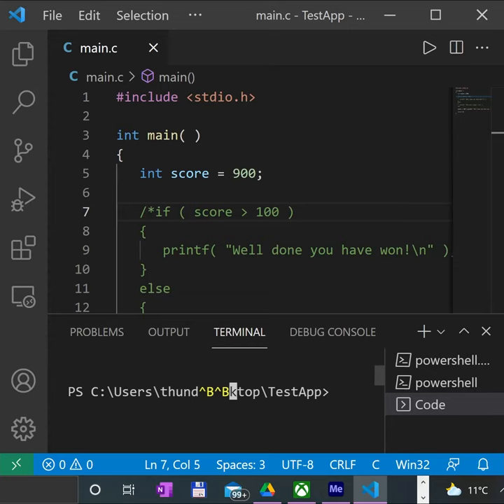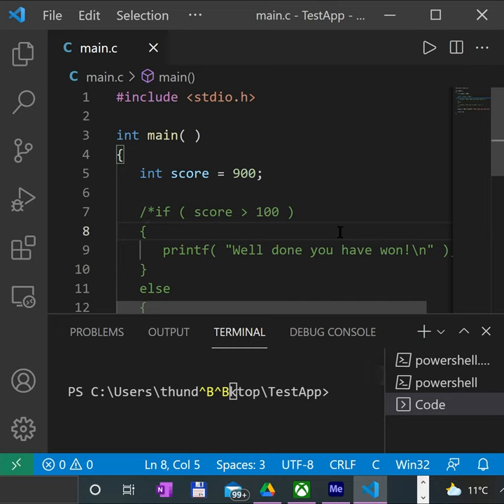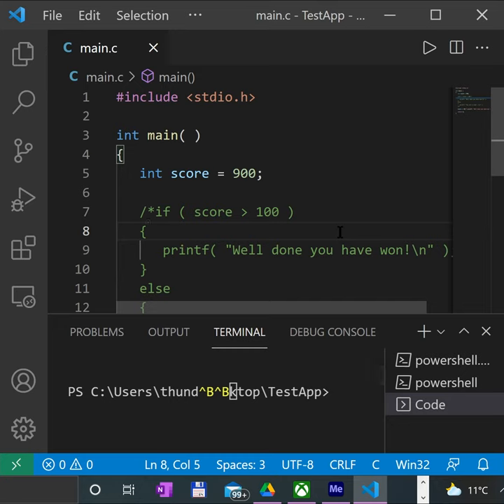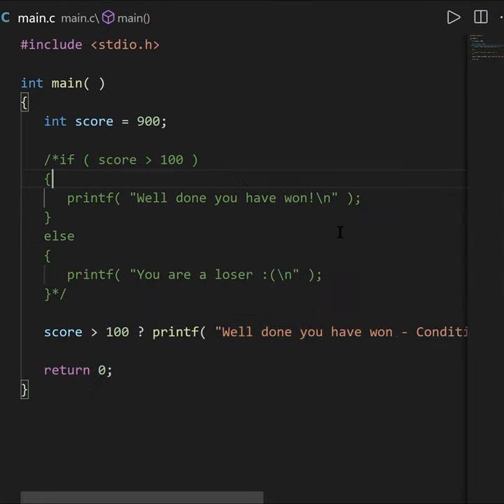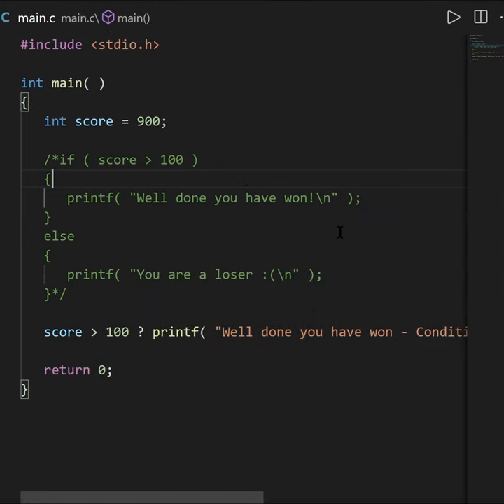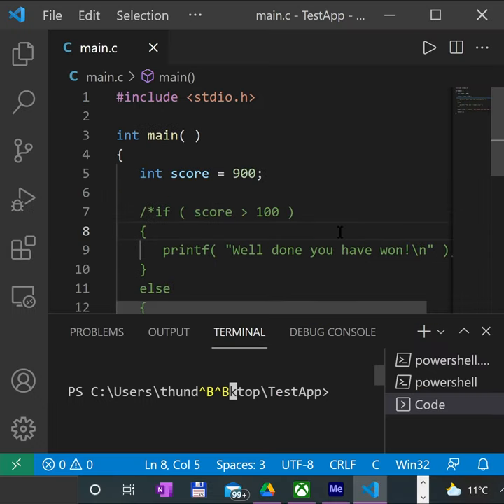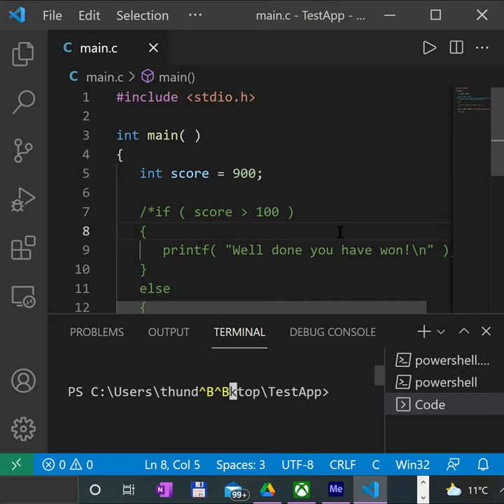Zen Mode Keyboard Shortcut | vscode | Tips and Tricks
⭐ Kite is a free AI-powered coding assistant that will help you code faster and smarter. The Kite plugin integrates with all the top editors and IDEs to give you smart completions and documentation while you’re typing. I've been using Kite for 6 months and I love it!